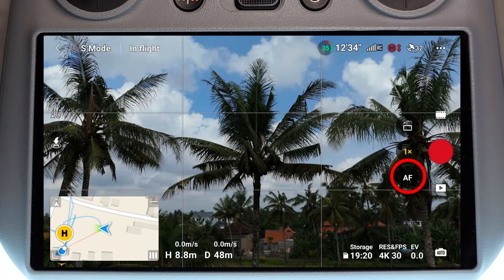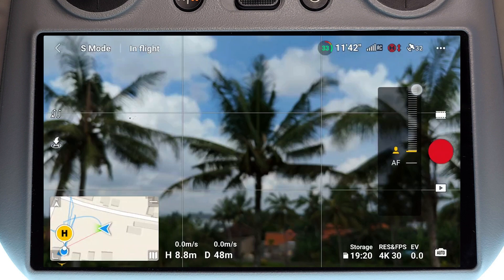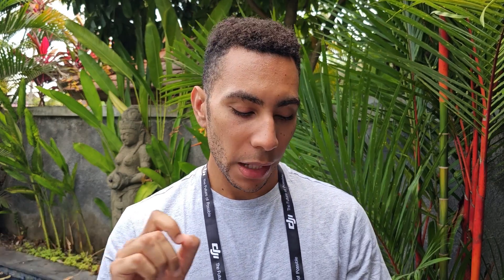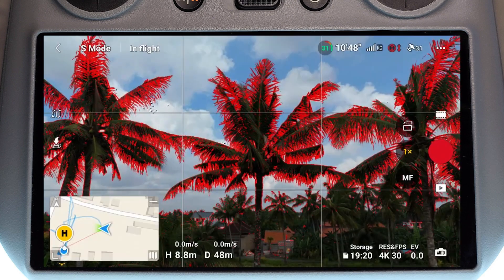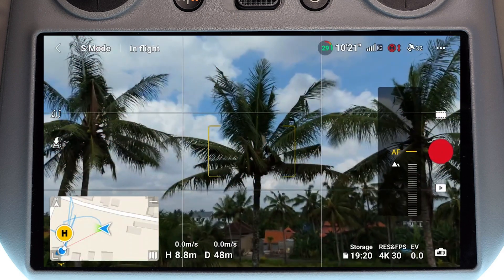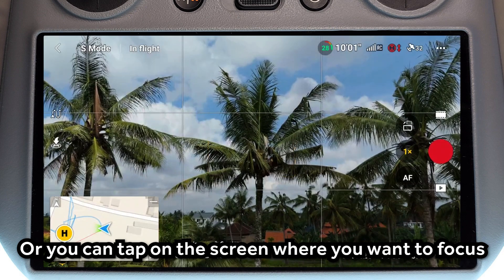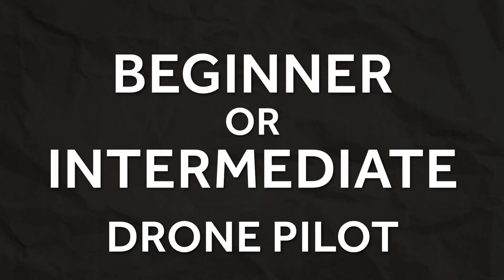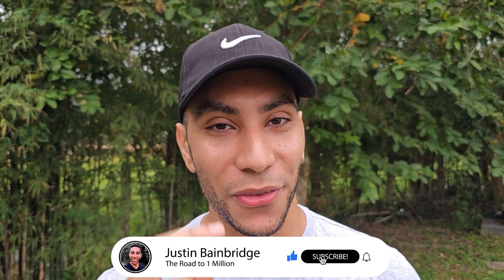How to Adjust Focus and Peaking on DJI Mini 4 Pro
The Mini 4 Pro has the ability to adjust focus either automatically or manually. I’m going to take you through everything you need to know to use manual focus correctly. I’ll also explain what peaking is and how to adjust it.